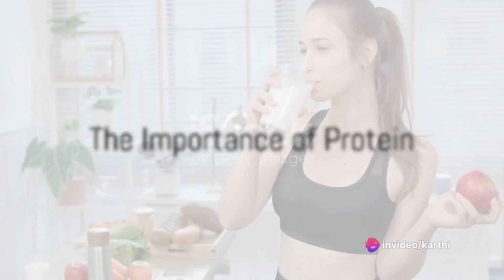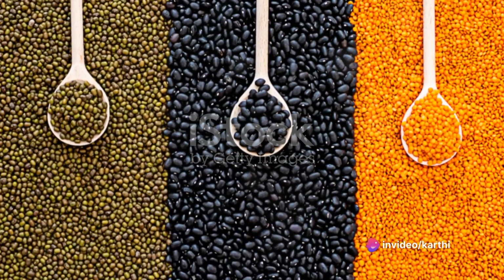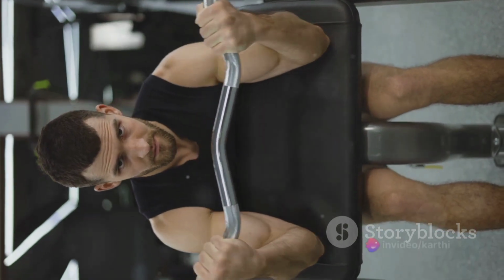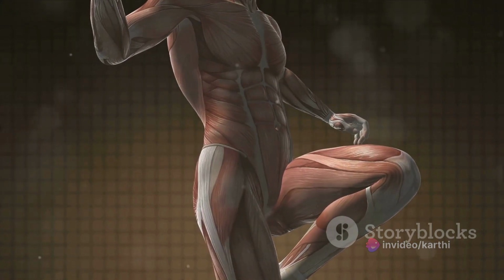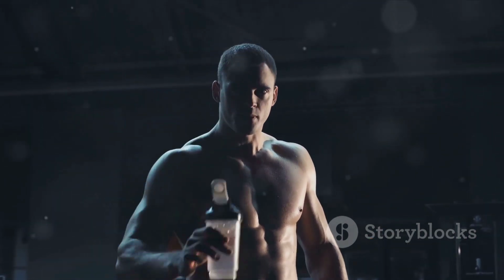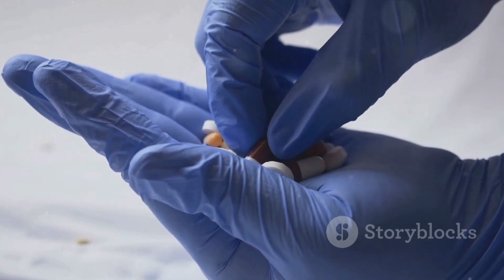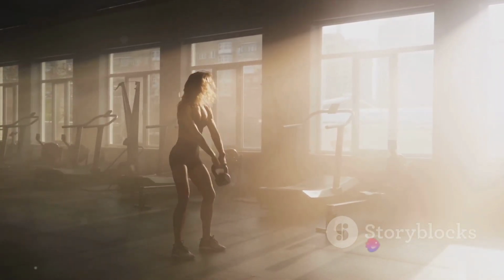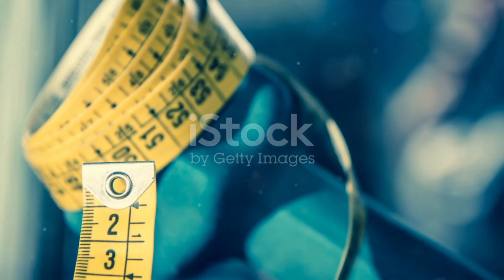6 Essential Ways To Improve your Lean Muscle Mass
6 Essential Ways To Improve your Lean Muscle Mass